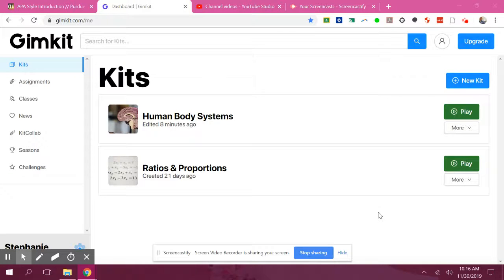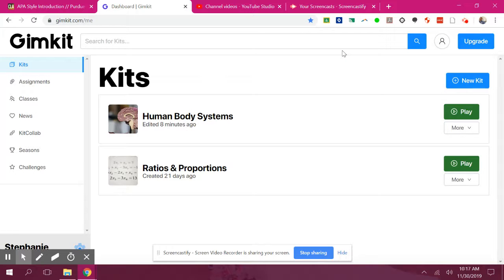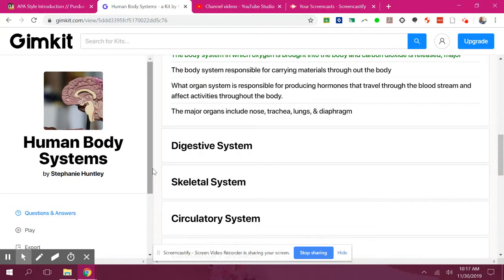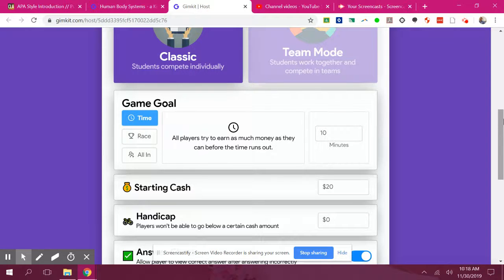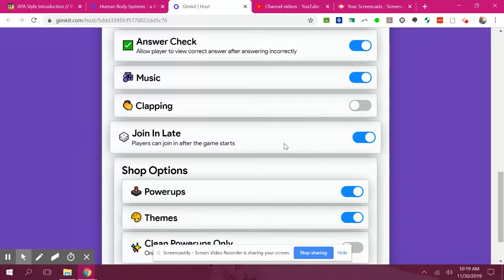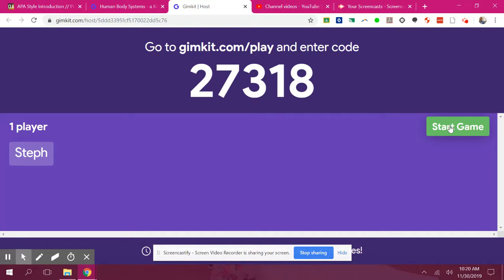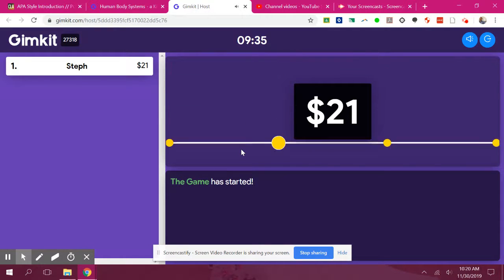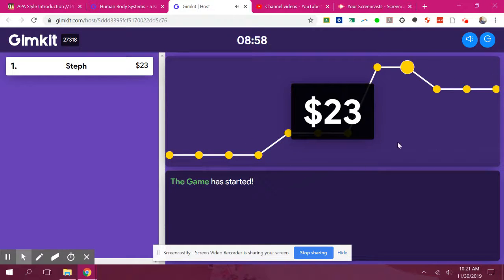GimKit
Gimkit Intro